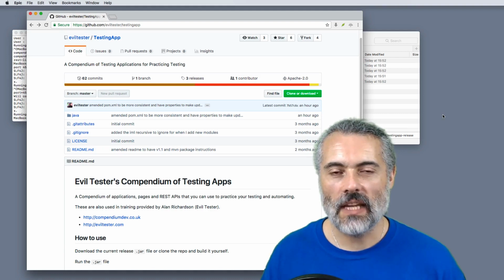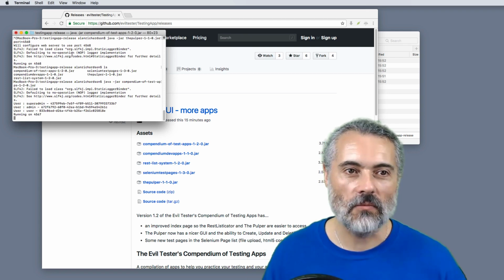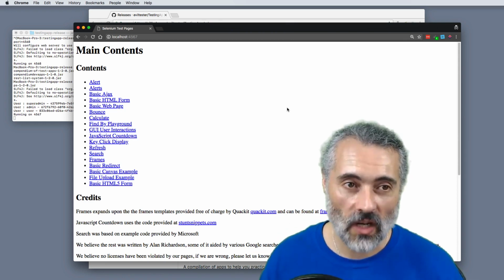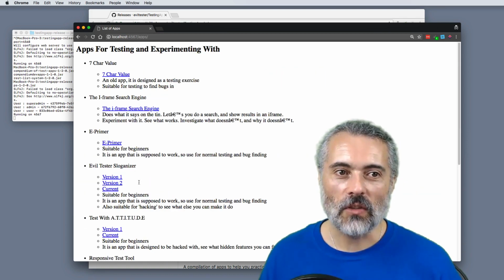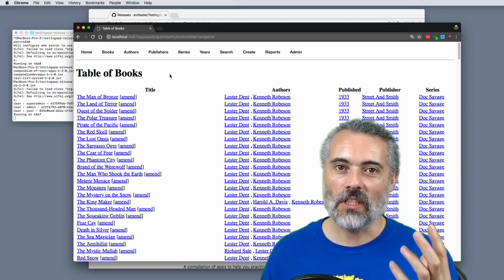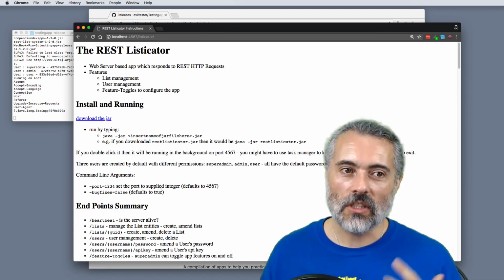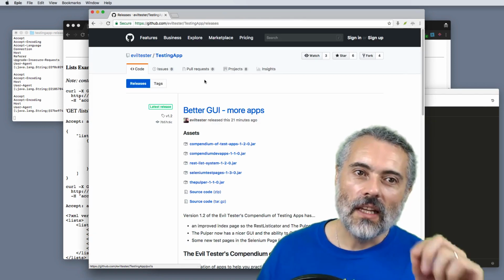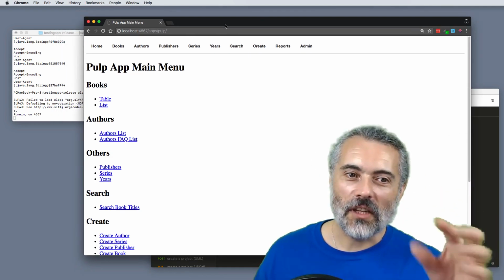Practice your software testing and automating with these applications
Version 1.2 of the Evil Tester's Compendium of Testing Apps has...

* an improved index page so the RestListicator and The Pulper are easier to access
* The Pulper now has a nicer GUI and the ability to Create, Update and Delete entities
* Some new test pages in the Selenium Page list (file upload, html5 components)

Use many of the test pages online with no installation